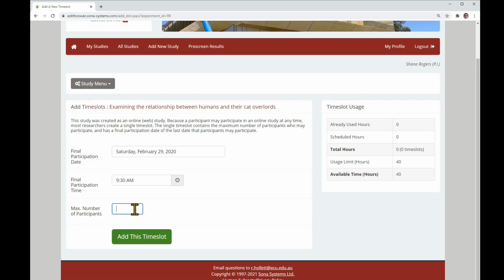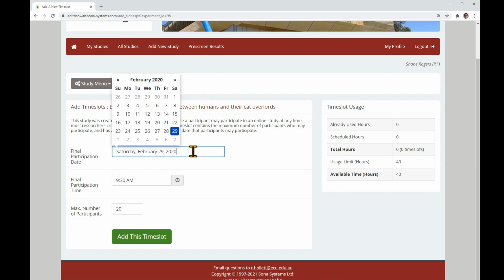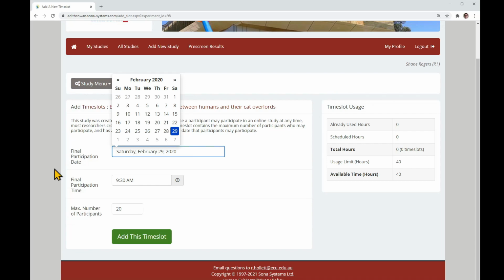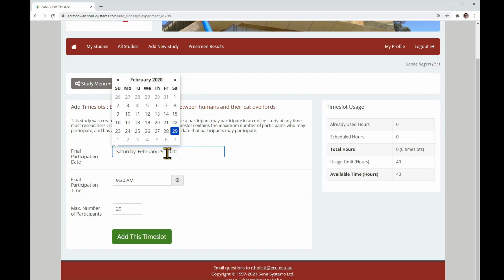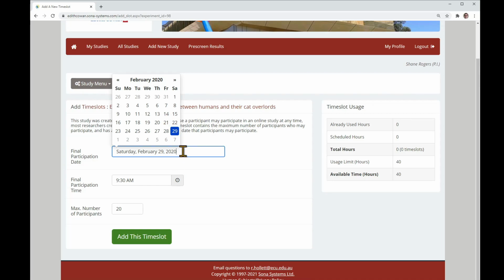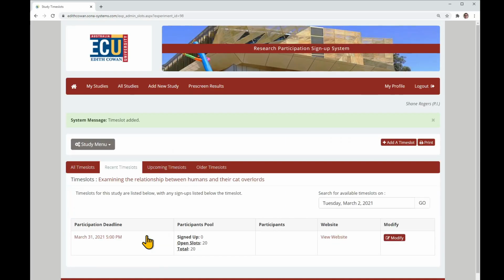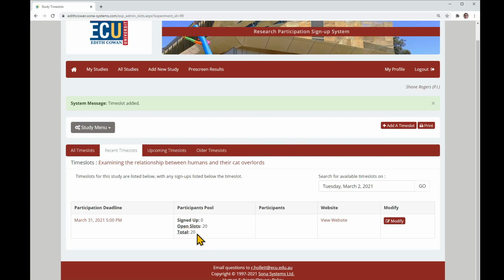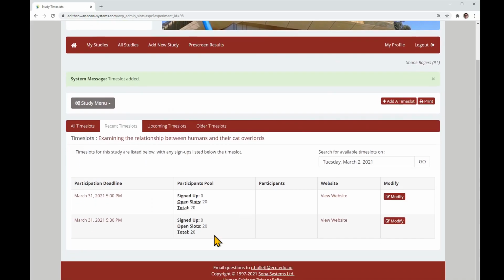Setting up SONA time slots for online study (Edith Cowan Uni, Psycholoy)